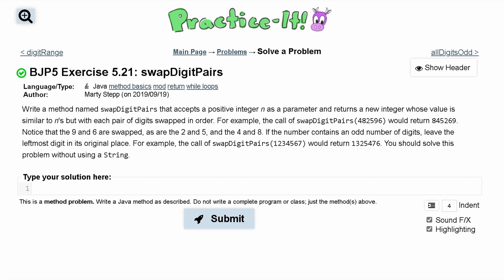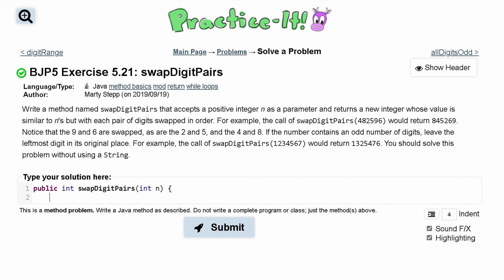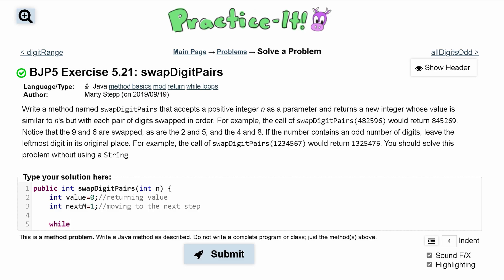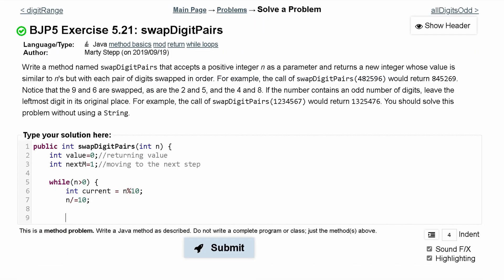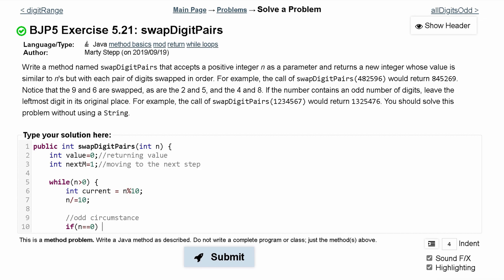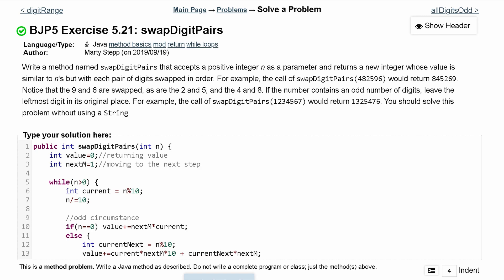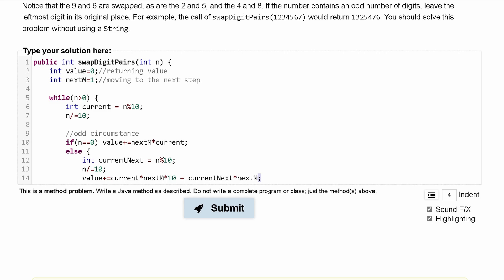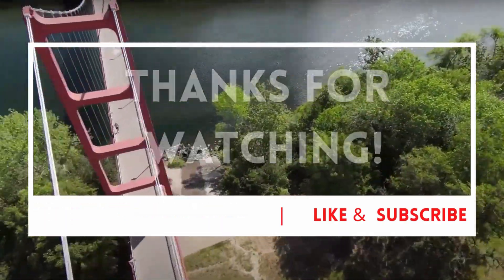Java Practice It | Exercise 5.21: swapDigitPairs | if, else, Boolean logic, method basics, return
Question:
Write a method named swapDigitPairs that accepts a positive integer n as a parameter and returns a new integer whose value is similar to n's but with each pair of digits swapped in order. For example, the call of swapDigitPairs(482596) would return 845269. Notice that the 9 and 6 are swapped, as are the 2 and 5, and the 4 and 8. If the number contains an odd number of digits, leave the leftmost digit in its original place. For example, the call of swapDigitPairs(1234567) would return 1325476. You should solve this problem without using a String.